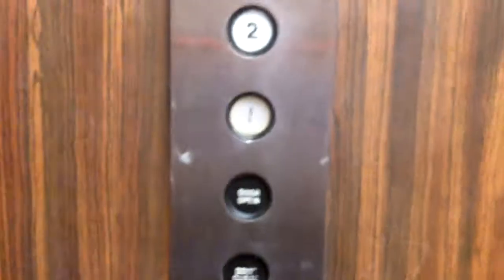Modernized Early 1990's Eastern Hydraulic Elevator at Kings Creek Shopping Plaza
The hydraulic motor in this elevator was so powerful! The bumper and one of the buttons got modernized! It is quick too! Wow!